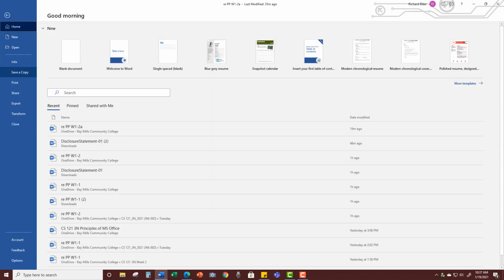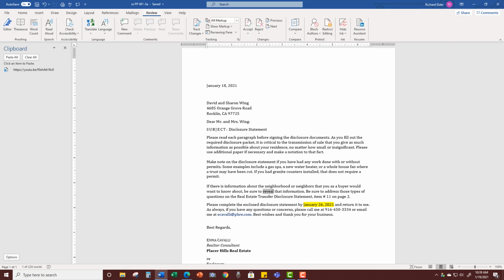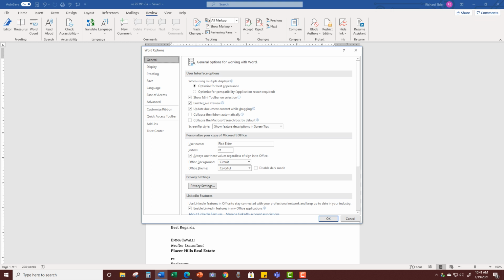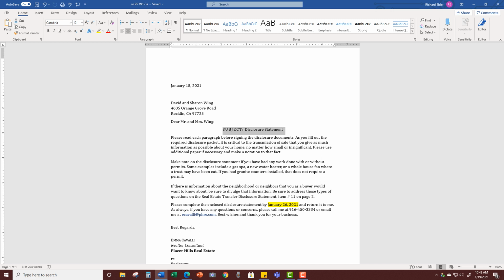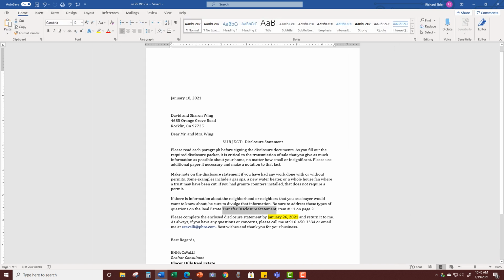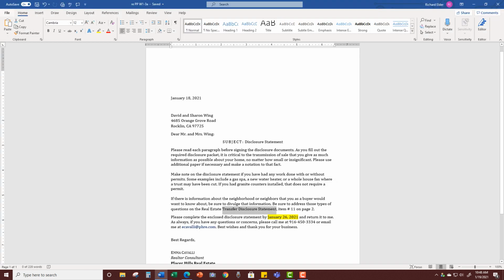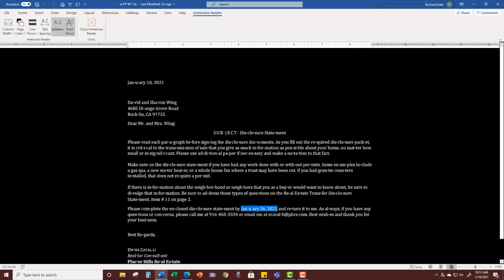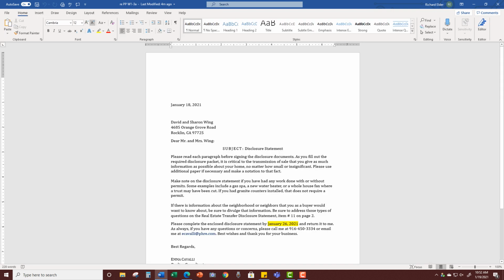CS 121 Pause and Practice 3 Week 2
This video covers the new Immersive Learning Tools in Word 2019, the voice reading feature, and how to use document properties.